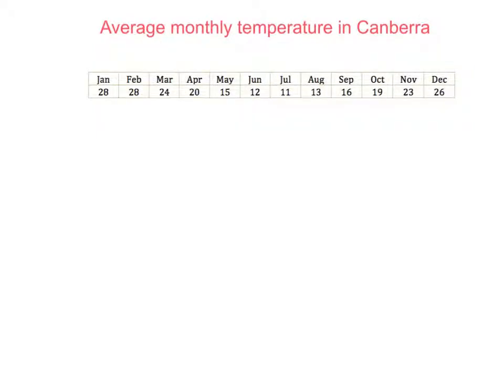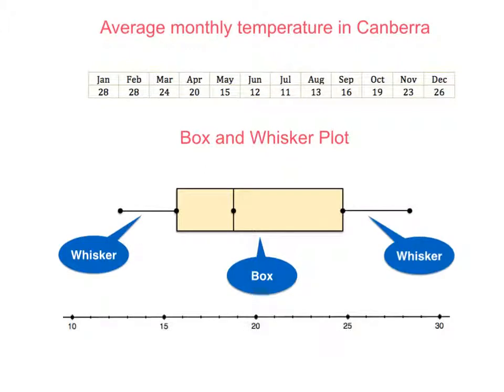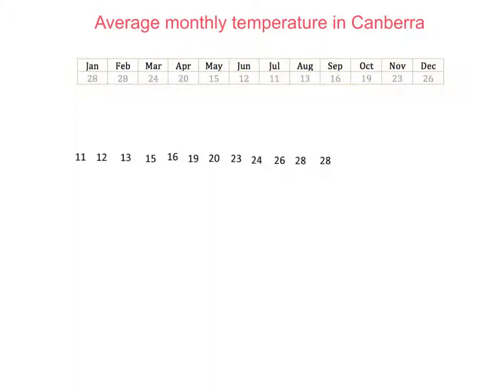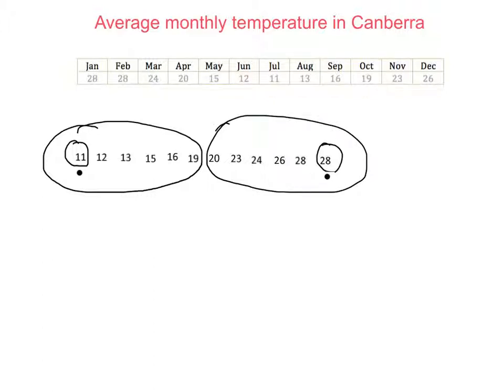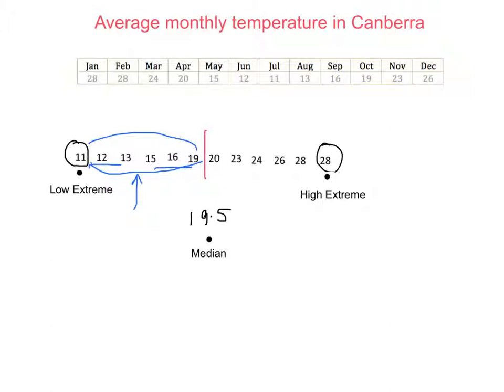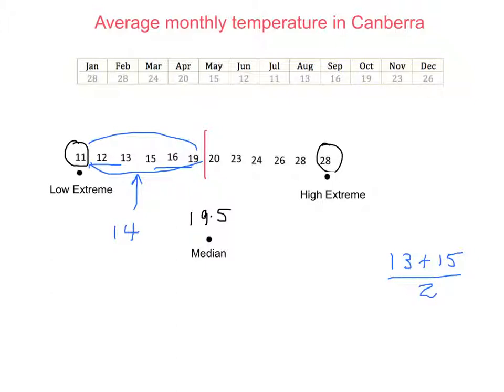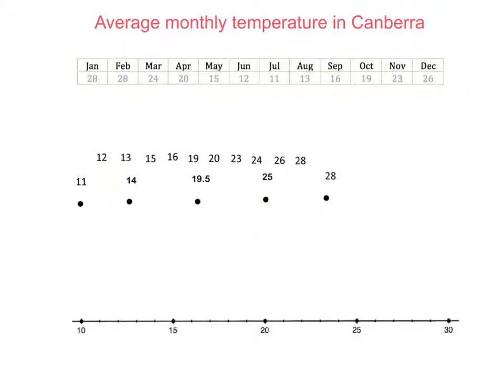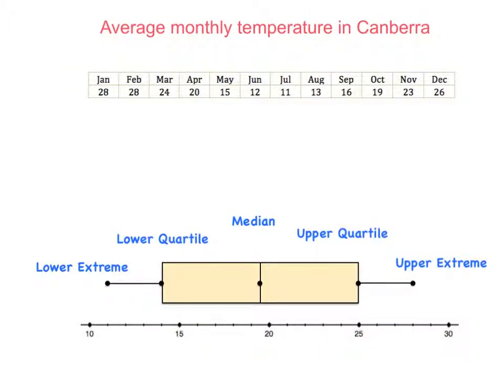Box and Whiskers -Average Monthly Temper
Create a Box and Whiskers plot from the average monthly temperatures in Canberra